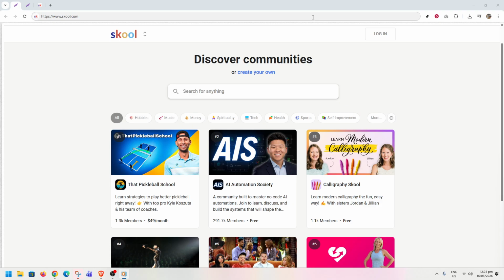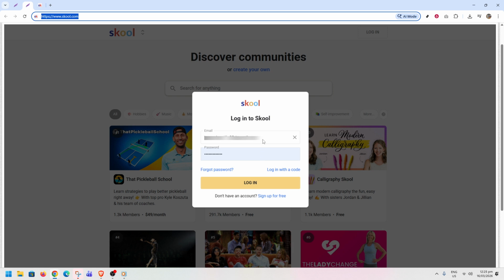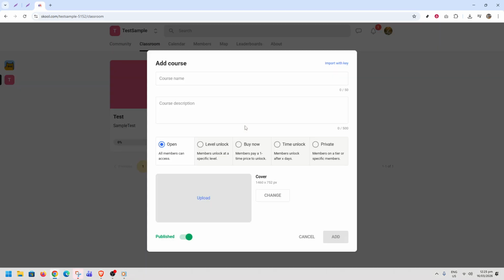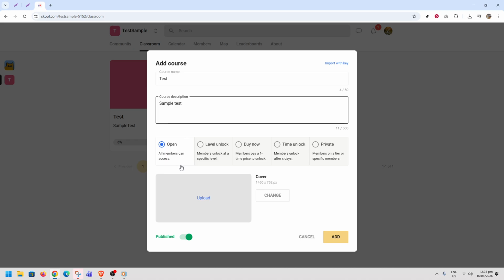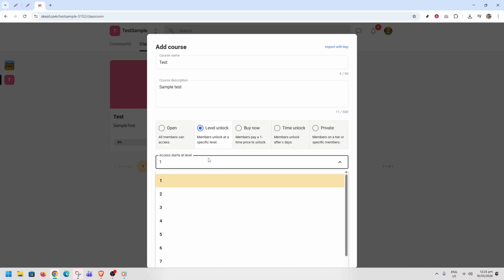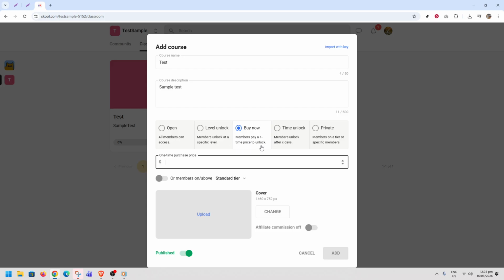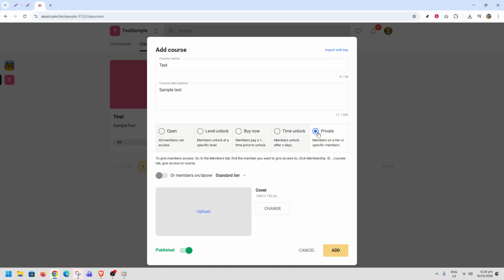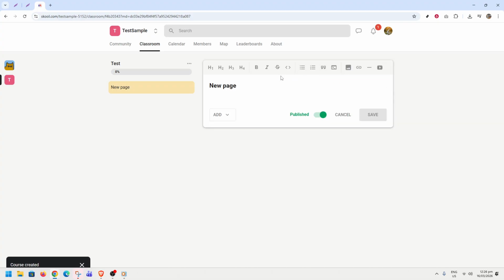How to Lock Modules in Your Skool Community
In this video, I’ll show you how to lock modules in your Skool community.
The method is very simple and clearly described in the video. By following all the steps, you’ll easily learn how to lock modules in your Skool community on Skool.